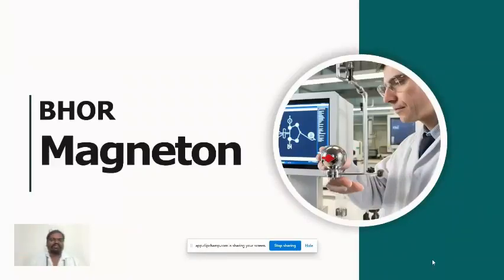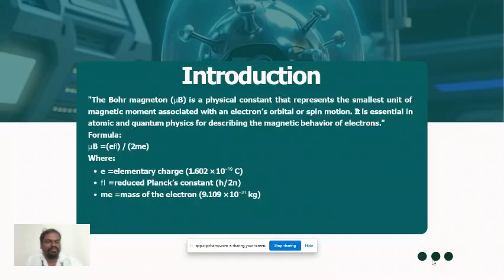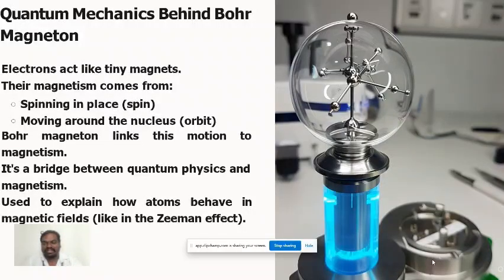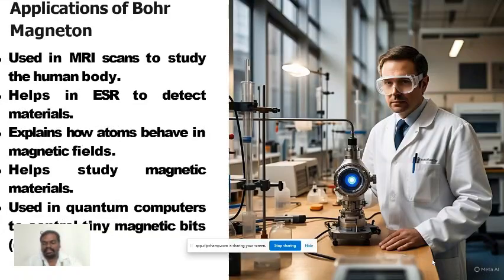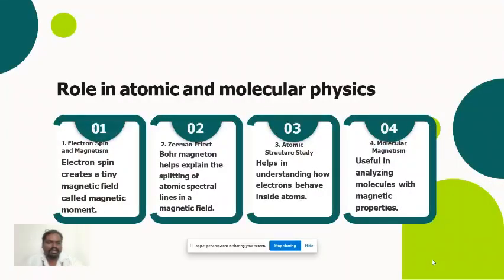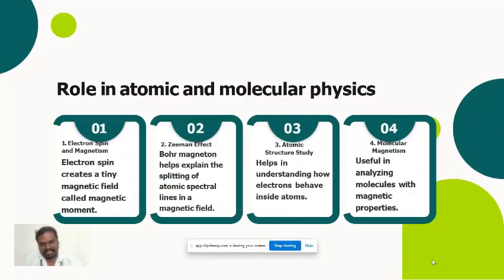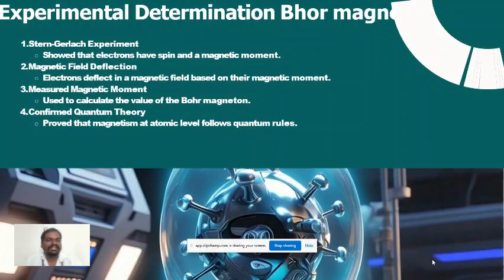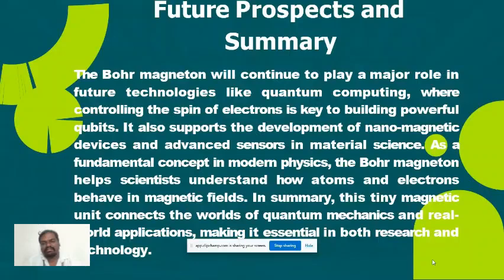Bhor Magneton l Engineering Physics l SNS Institutions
The Bohr magneton is a fundamental physical constant representing the magnetic dipole moment of an electron due to its orbital or spin angular momentum, approximately equal to J/T or A·m². It arises from Niels Bohr's atomic model, which quantizes angular momentum, leading to a quantized, minimum magnetic moment for the electron.